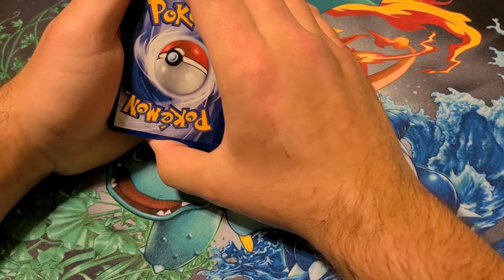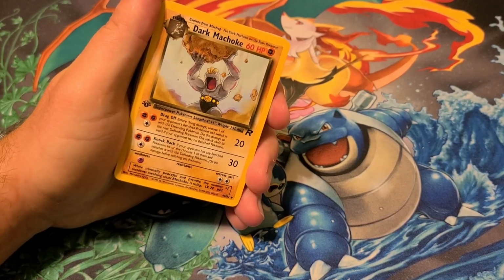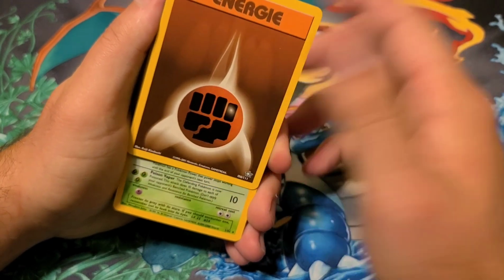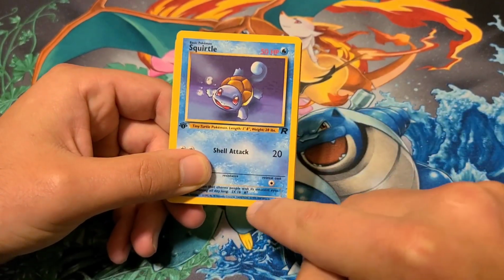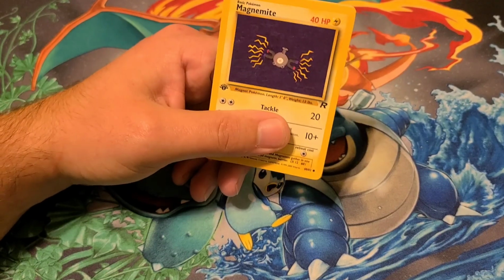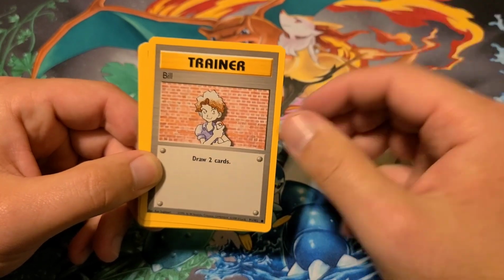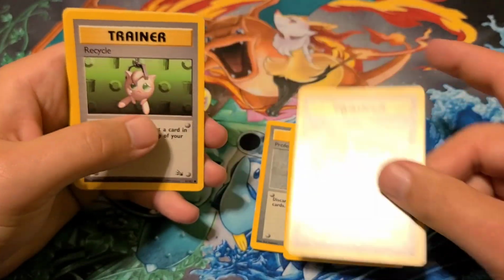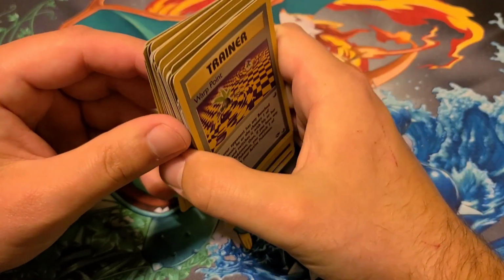I paid $15 for *1ST EDITION* VINTAGE Pokémon Cards...FROM A FLEA MARKET!!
In this video TwentyOneGuns shows off some beautiful 1st Edition Vintage Cards that he found at a HUGE Flea Market out in the country!

(I still can't believe it!! What a great find!)

Stay up to date with me on my other social platforms!